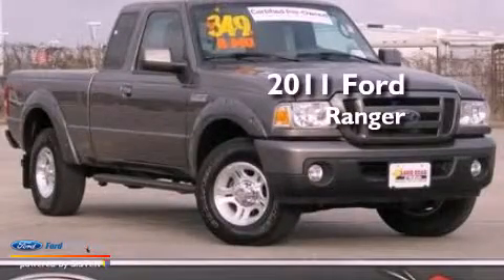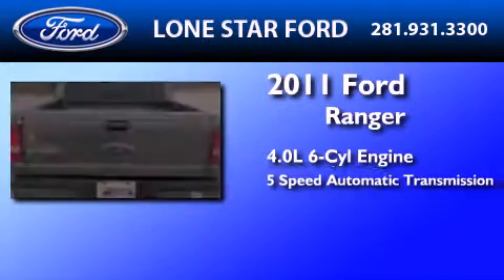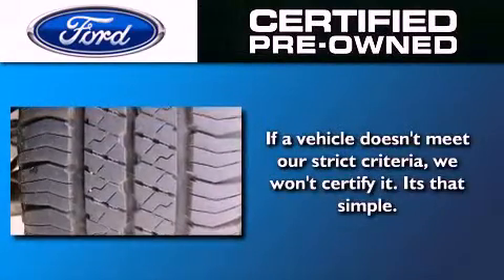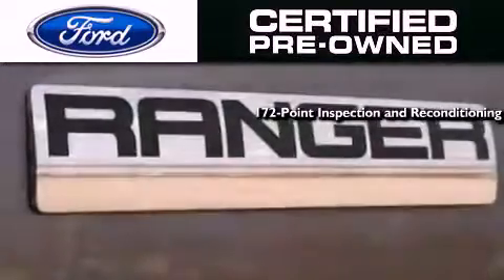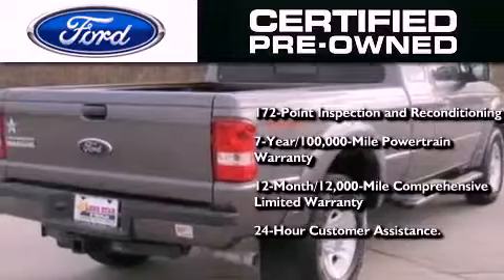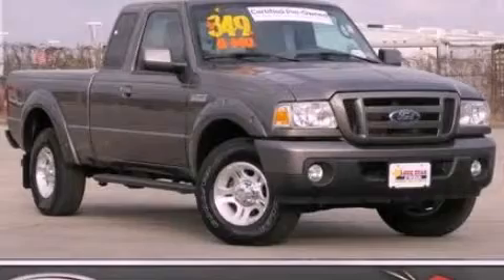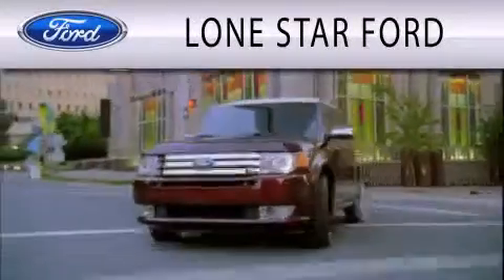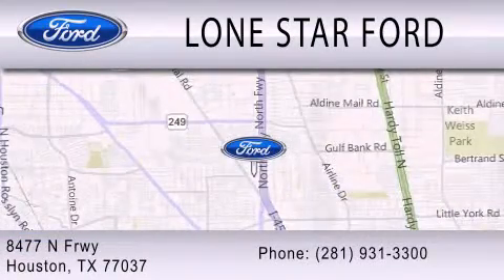Used 2011 FORD RANGER Houston TX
Year : 2011
 Make : FORD
 Model : RANGER
 Engine : 4.0L V6 12V MPFI SOHC
 Trans . : 5-SPEED AUTOMATIC
 Exterior : GRAY
 Miles : 10,195

 Stock : T9BPB04795